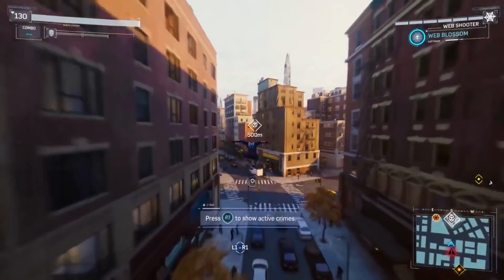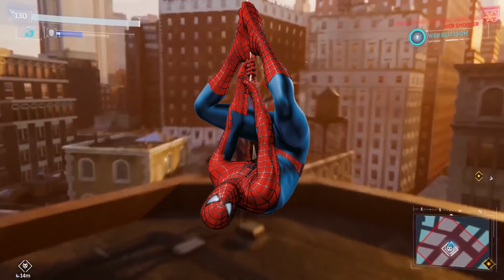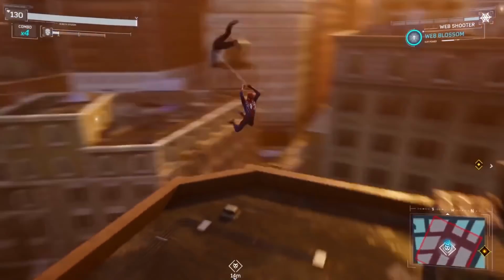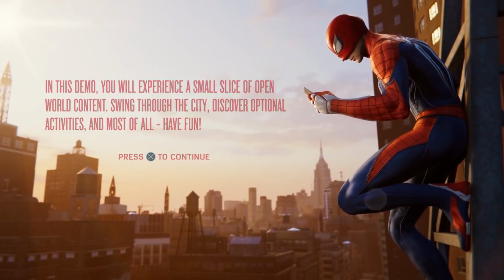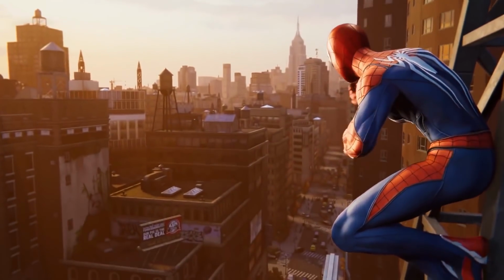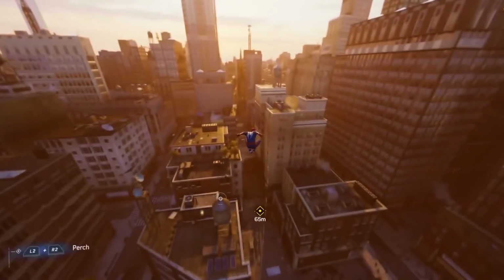Spider-Man PS4 #1 Animation Principle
The number one principle that really makes Spider-Man different from many other heroes in games is squash and stretch. This principle is used in everything from swinging to the combat of Marvels Spider-Man PS4.

CREDIT:
Chucki Beats